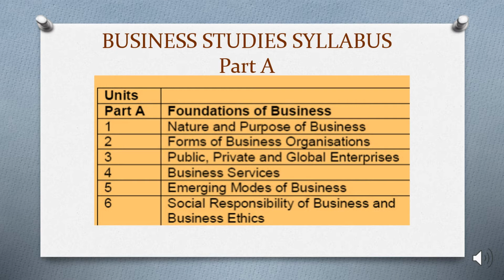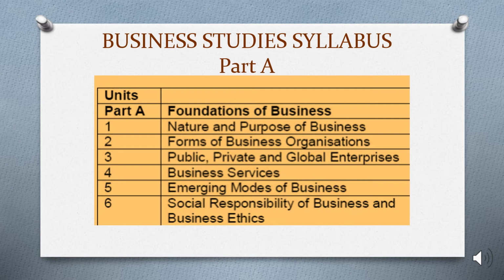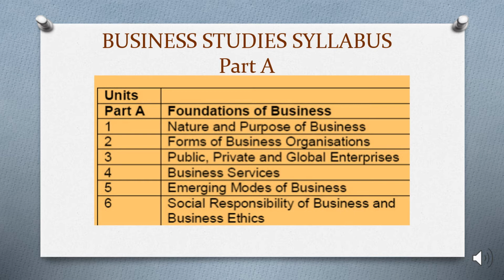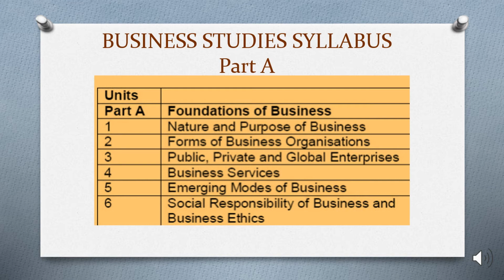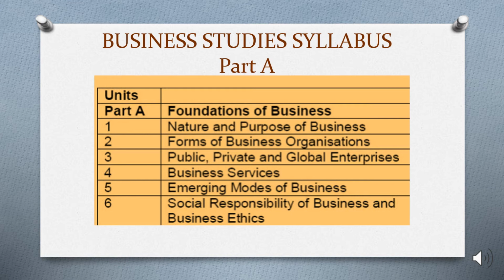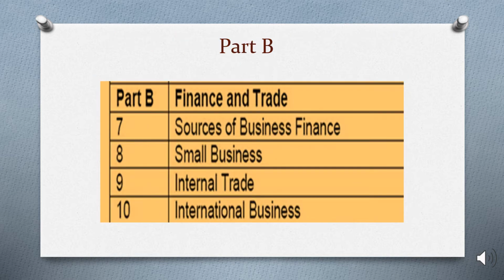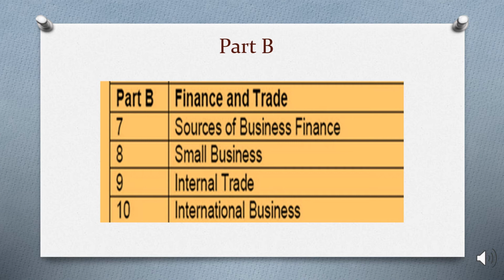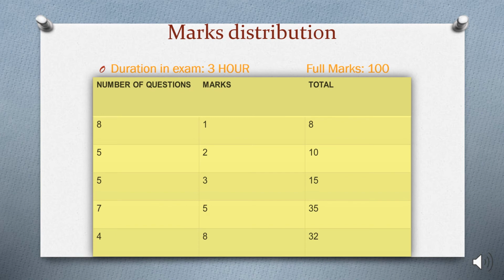BUSINESS STUDIES COURSE CLASS XI